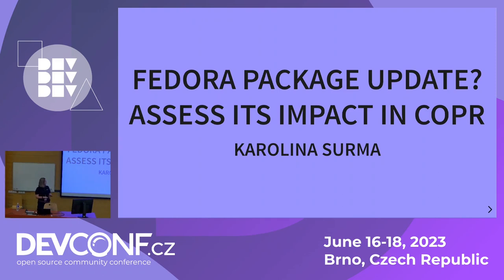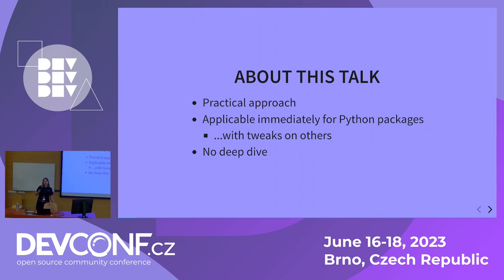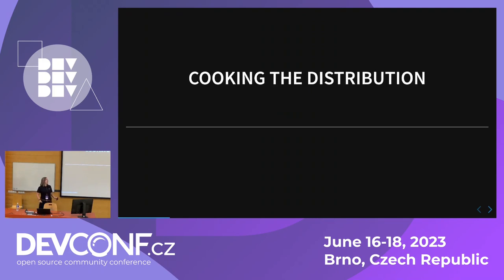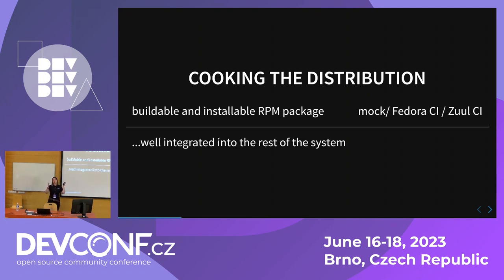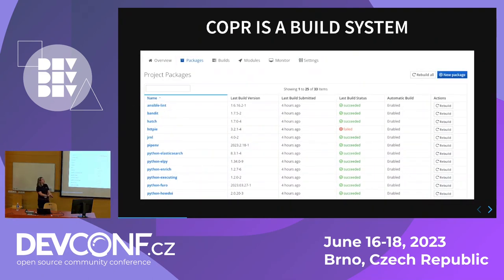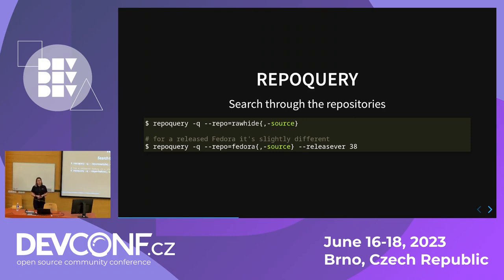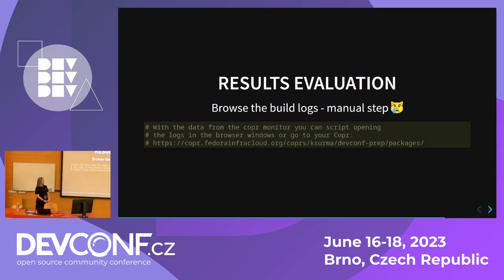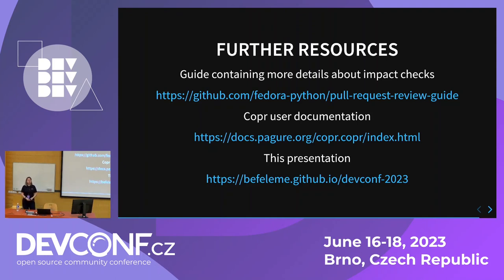Fedora package update? Assess its impact in Copr - DevConf.CZ 2023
Speaker(s): Karolina Surma

Copr is an RPM build system available to anyone with a Fedora account.
Every package maintainer who prepares a package update can use it to evaluate whether their changes integrate into Fedora smoothly.
I will present:
- how I do the “impact checks” for my Fedora updates
- what resources I use to perform them
- how I evaluate the results
- and a little bit why in the Python-maint team we’ve grown to use Copr on daily basis.

As an example I will use a Python package and try to evaluate its impact in Fedora Rawhide.

This talk is suitable for any Fedora package maintainer who hasn’t yet used (or even known) about this possibility.

I aim to demonstrate a practical step-by-step procedure that can be modified and used right away.